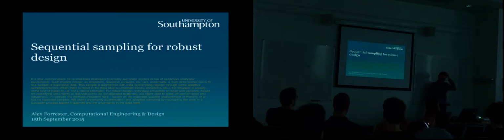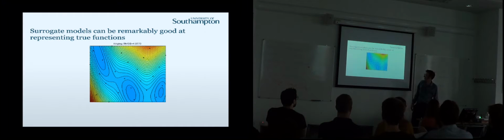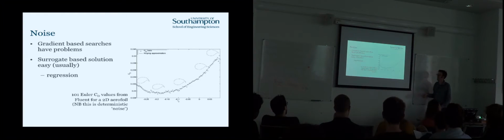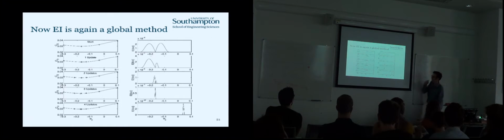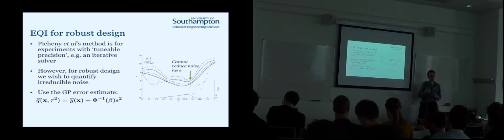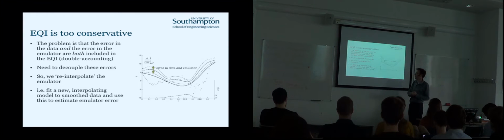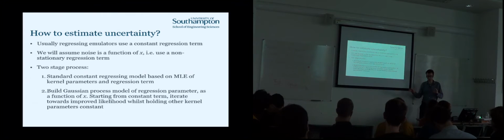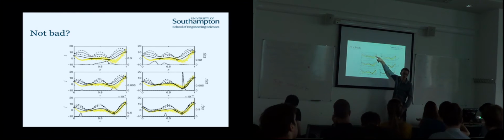Alex Forrester: Sequential Sampling for Robust Design